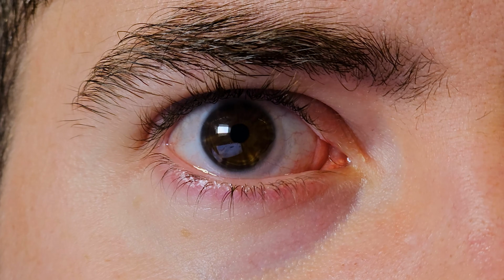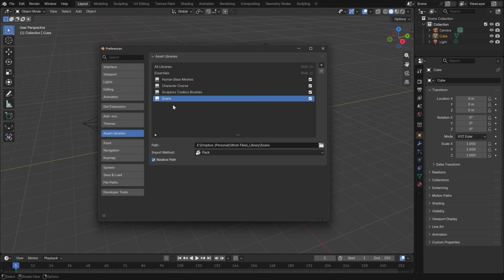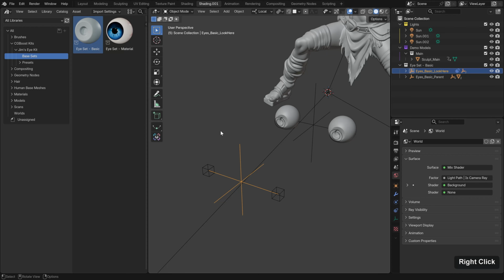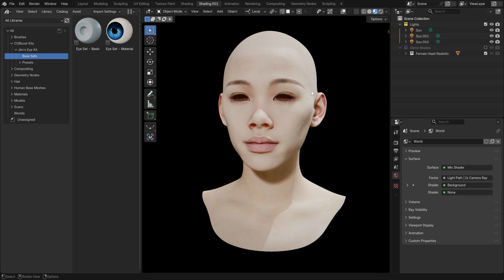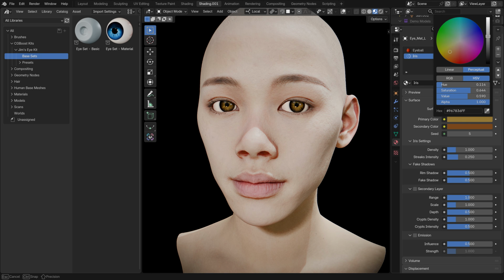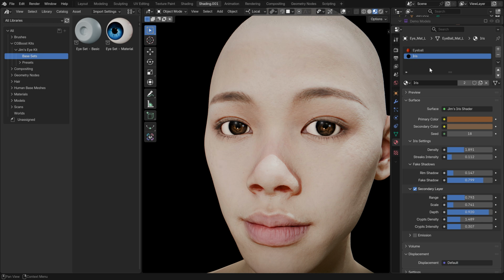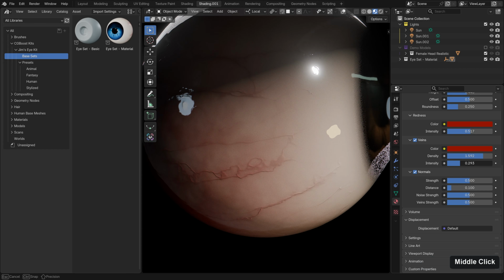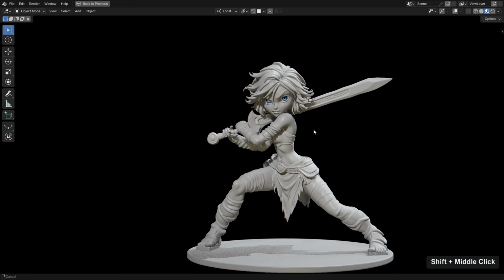Never Worry About 3D Eyes Again (Blender)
In this video, Jim Morren shows how to use CG Boost’s new free, highly customizable 3D Eye Asset to add realistic or stylized eyes to any 3D Character.

Edit: We've just updated the asset library. Some browsers were automatically renaming the downloaded files and causing broken links within the asset library. If you run into any issues, download the files again and add the asset library path to the new files.

CHAPTERS
00:00 - Intro
01:16 -  Set up the 3D Eye Kit
04:17 - 3D Eye Kit - Base Model
08:12 - 3D Eye Kit - Iris Material
12:53 - 3D Eye Kit - Eyeball Material
15:44 - Examples & Presets
18:02 - Outro

MY SYSTEM
CPU: Intel Core i9-12900K 3.19 GHz
GPU: GeForce GTX 3080
RAM: 64 GB